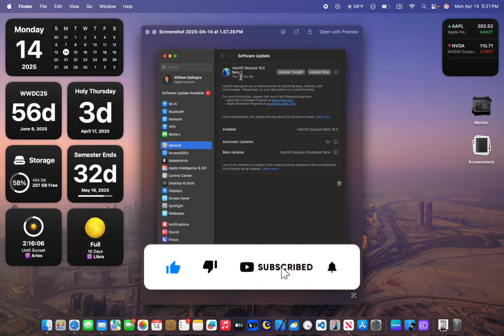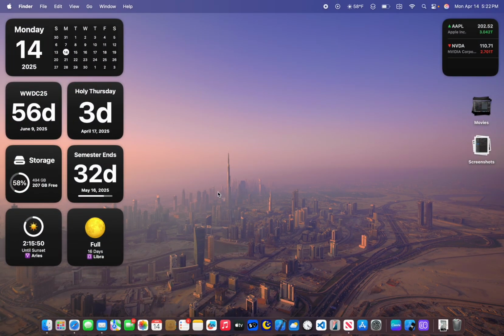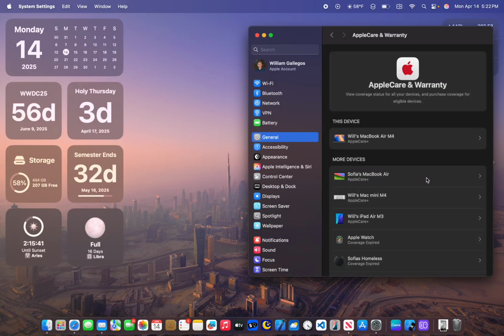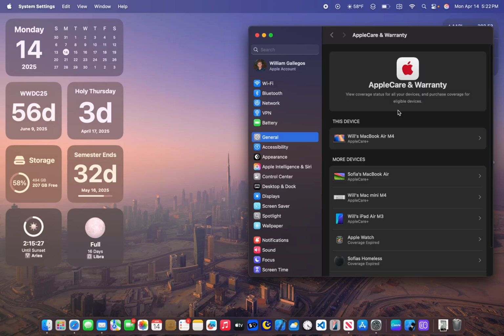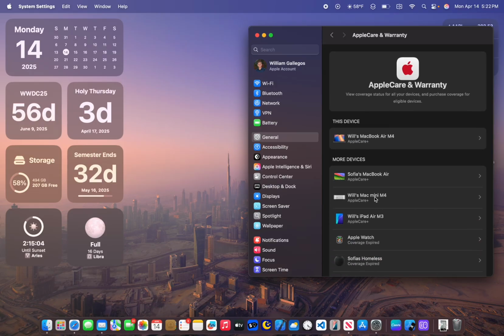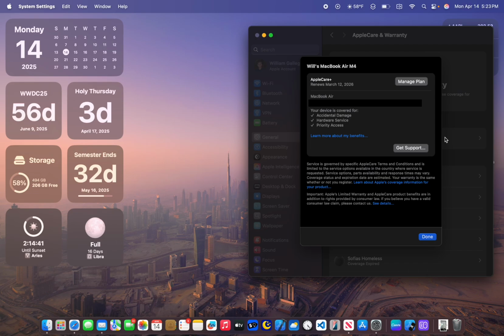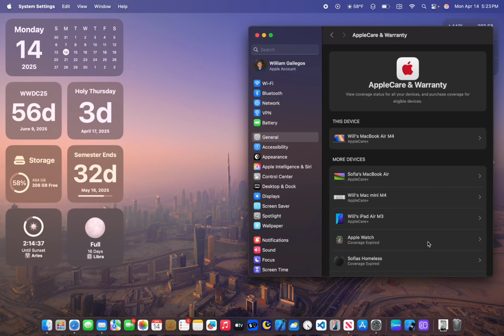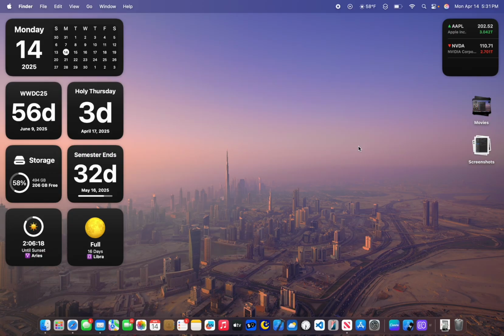macOS 15.5 Beta 2 - What's new?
Apple has released the second beta of macOS 15.5, and in this video, I will show you what is new inside of the software.

▬ Production ▬
Editor: Final Cut Pro
Computer: Mac mini M4 / MacBook Air M4
Thumbnail: Canva